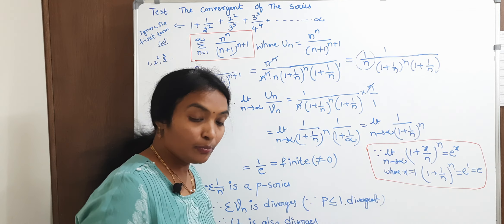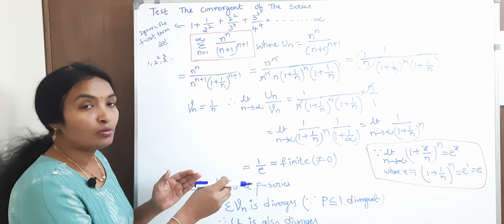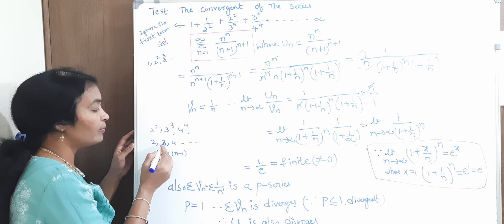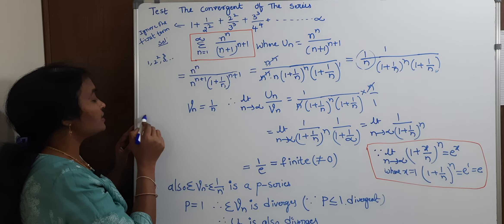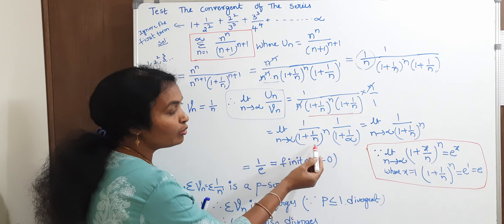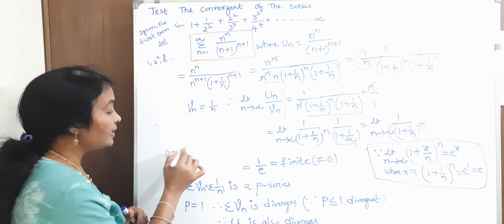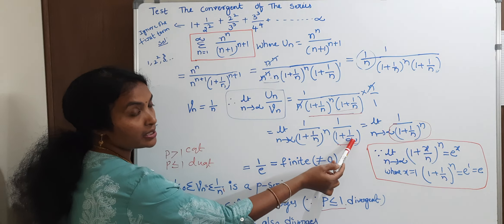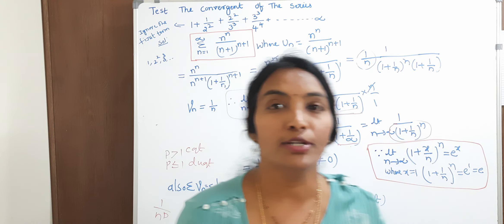How to prepare M1 JNTUH Sequence and series crash course in telugu@Rama Reddy Maths Academy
how to pass m1 in easy way
sequence and series crash course
how to prepare important problems in m1